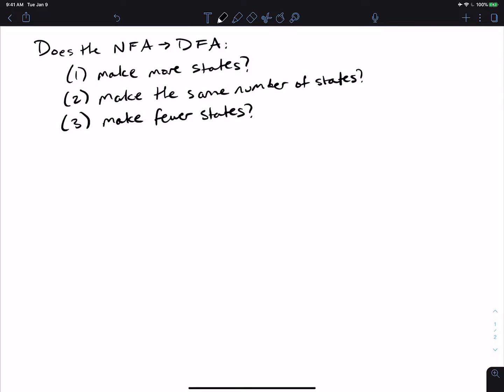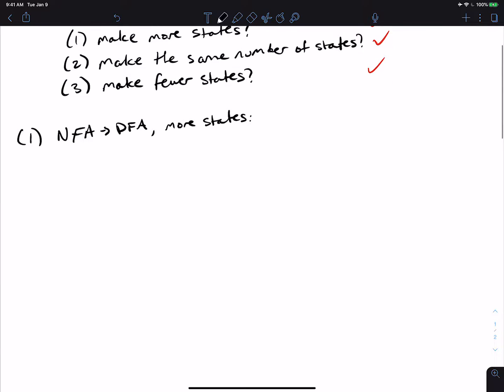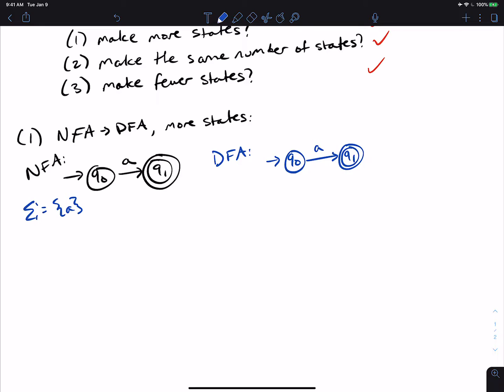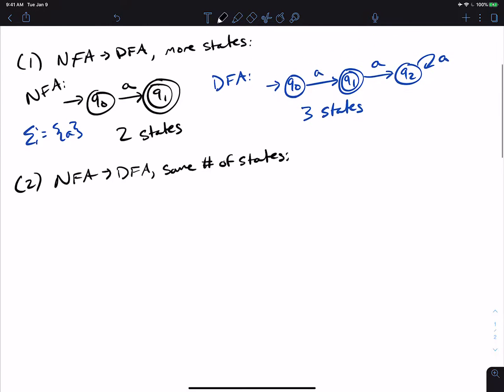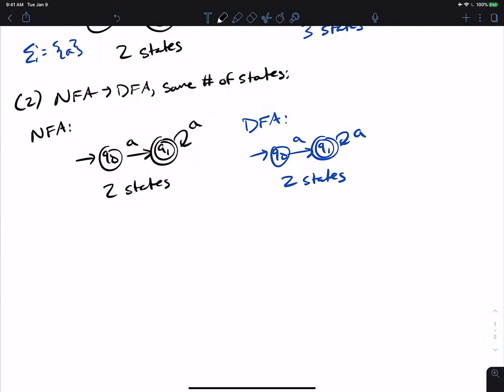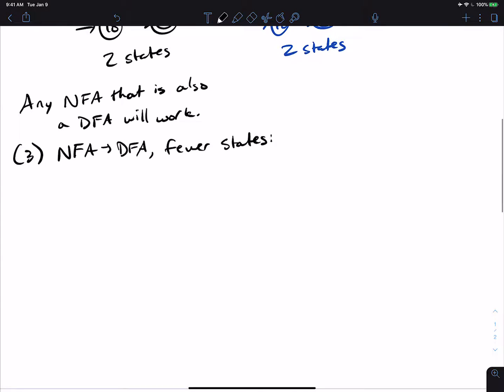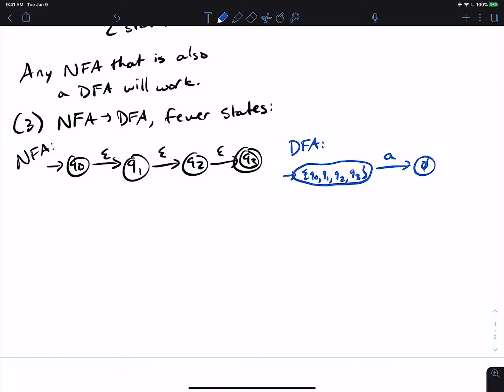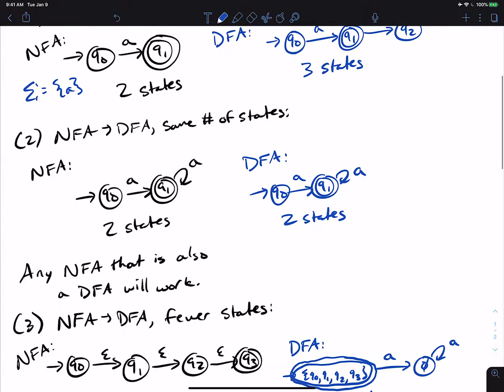Does the NFA to DFA conversion always make more states?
Here we look at the question of whether the NFA to DFA conversion always makes more states or not. We show that sometimes the conversion can yield the same number of states, and sometimes even fewer states! The essential idea behind having more states is having "missing" transitions; the second for having the NFA already be a DFA; and the third exploiting epsilon closure.

▶ADDITIONAL QUESTIONS◀
1. Can you do an example of (3) from the video without using epsilon transitions?
2. How large can the DFA be in relation to the NFA, in general?

are undecidable.